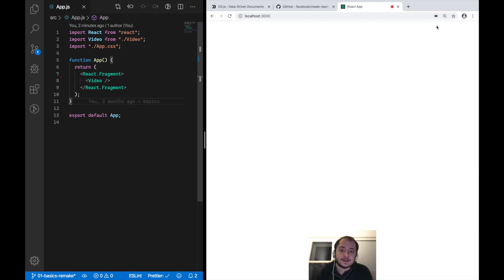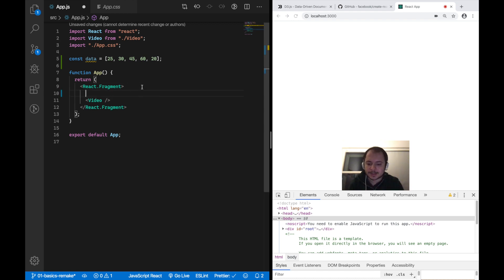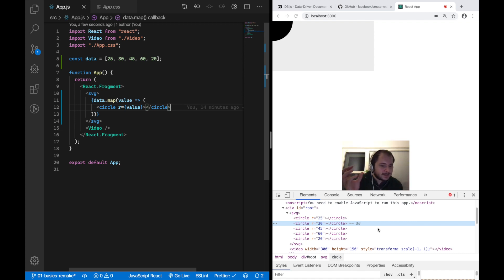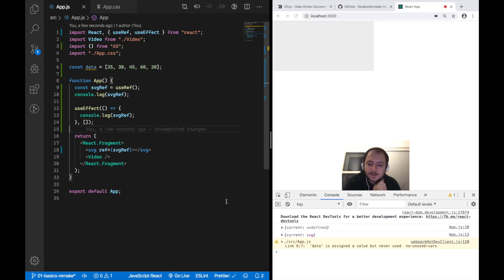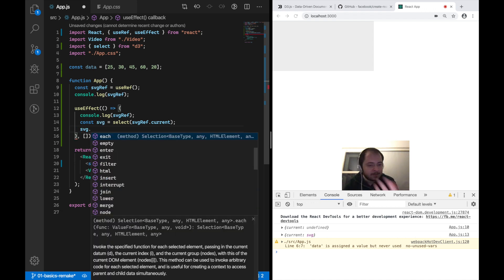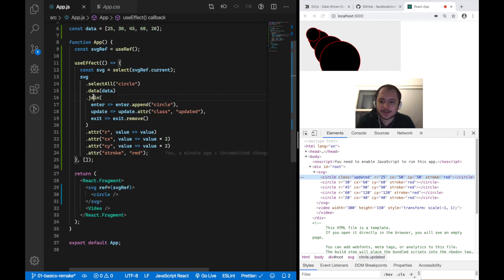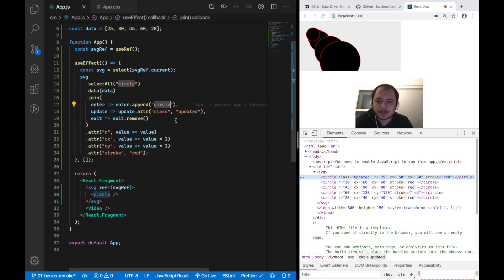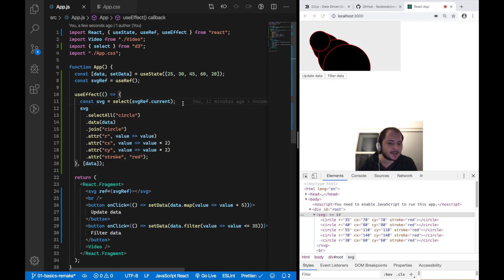Using React (Hooks) with D3 – [01] The Basics (Remastered)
Hi, this is a remaster / remake of "The Basics" video, which had poor audio quality and more. Hope you enjoy!